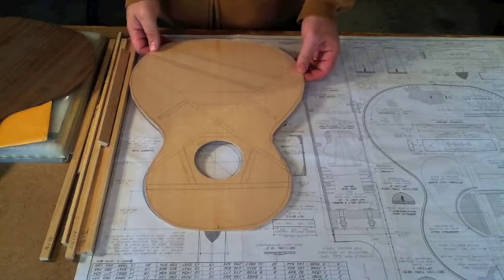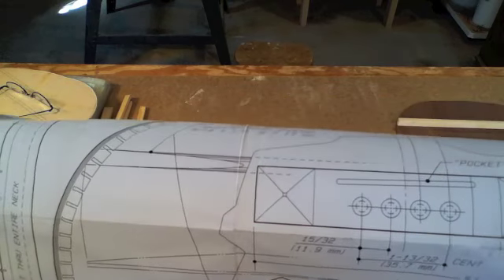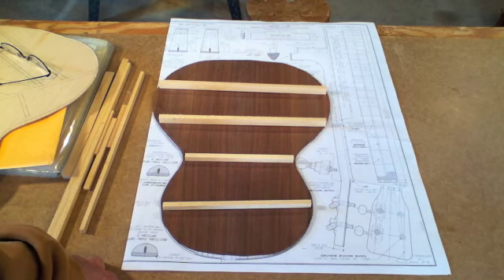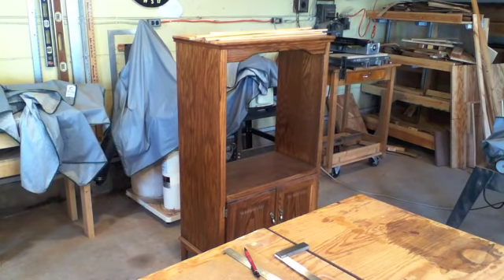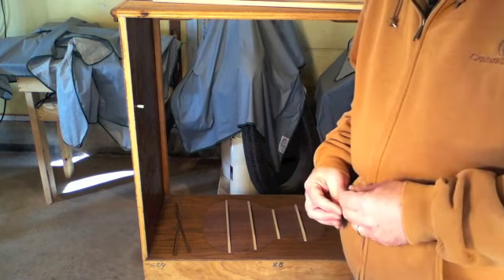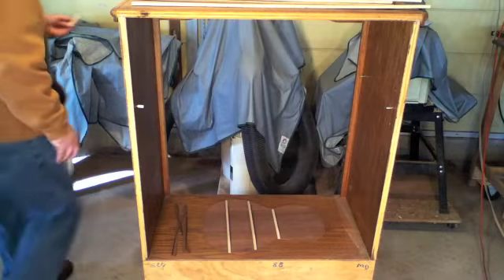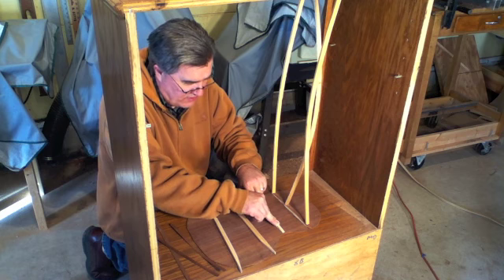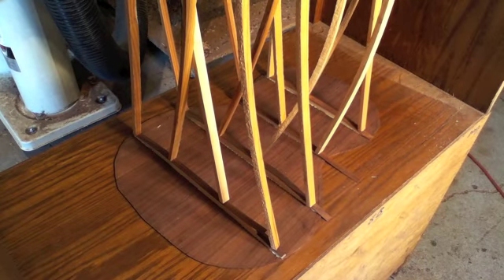Building a Tenor Guitar - Part 15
Get Free Woodworking Plans, Google SketchUp drawings and resource links for shop jigs, furniture, lighting and more

Follow along as I build a tenor guitar. In this video see how the back bracing is shaped and glued to the back using a go-bar deck.